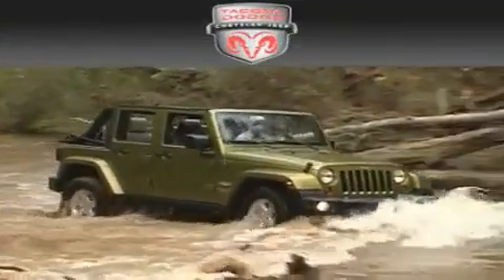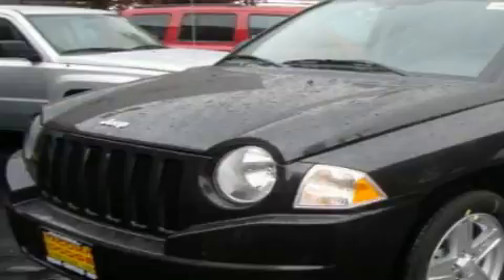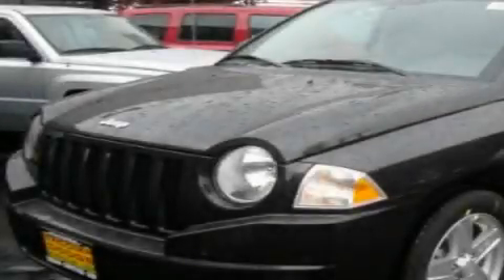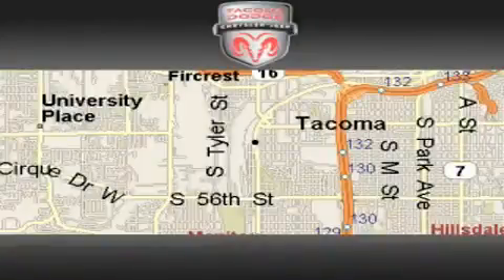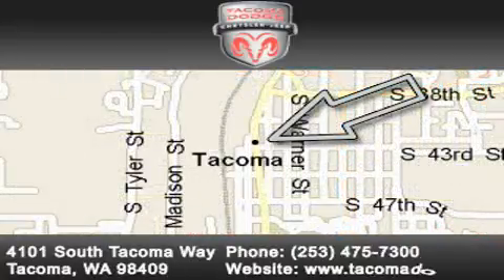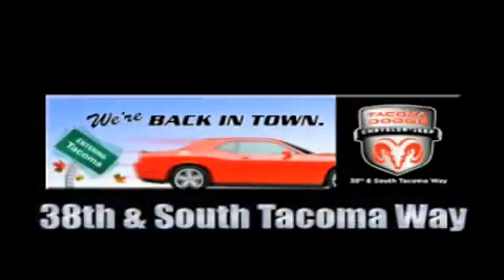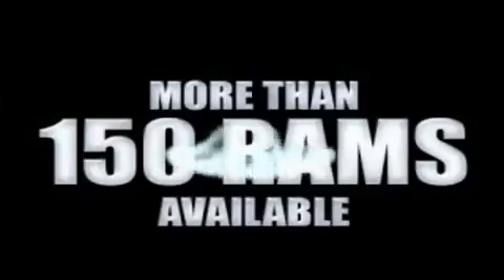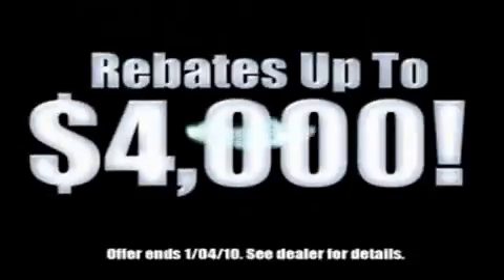2010 Jeep Compass Fife WA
Year: 2010
 Make: Jeep
 Model: Compass
 Engine: 2.0L L4 DOHC 16V
 Trans.: Manual
 Exterior: Dark Charcoal
 Miles: 25
 Interior: Black

 2010 Jeep Compass Tacoma WA